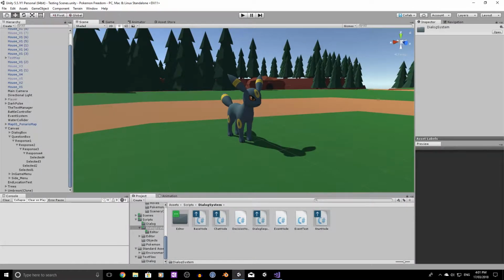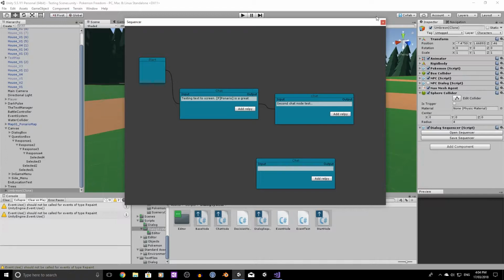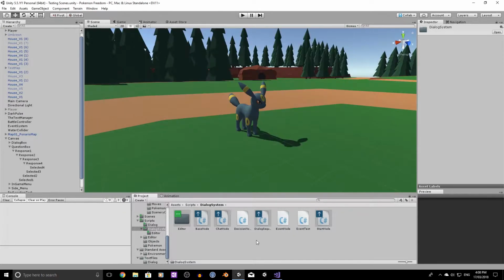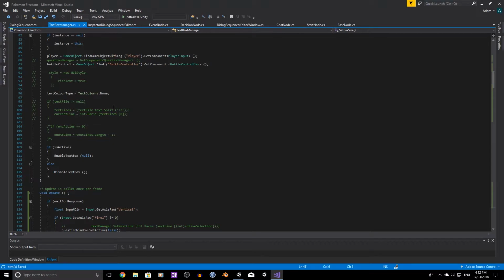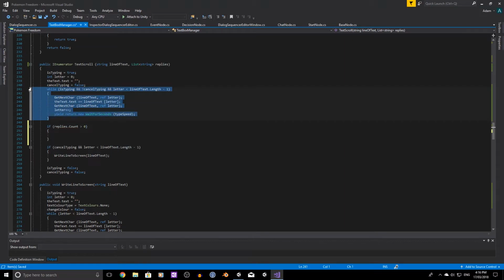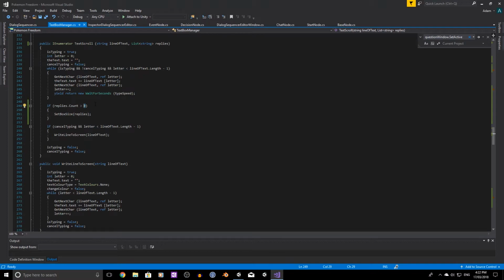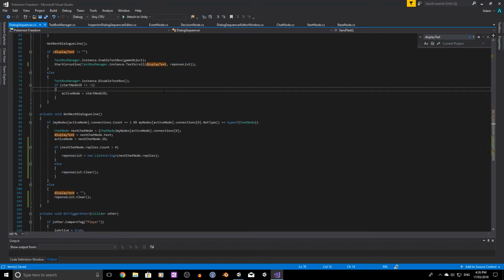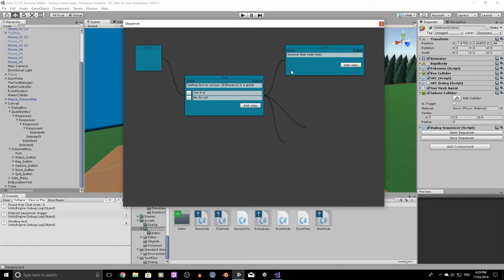Unity Game Creation: Pokemon Freedom Ep.12 - Node Based Dialog System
This episode we take a look at the new node based sequencer system I've been working on, which will control the dialog and interactions.

Welcome to my Pokemon Freedom. This series will be a 3D Pokemon game, where you take control of various Pokemon. The beginning of series is a demo/trial to get the core game mechanics down before production of the game begins.